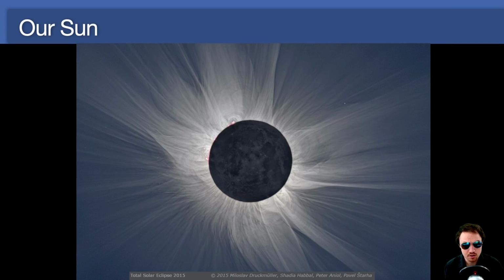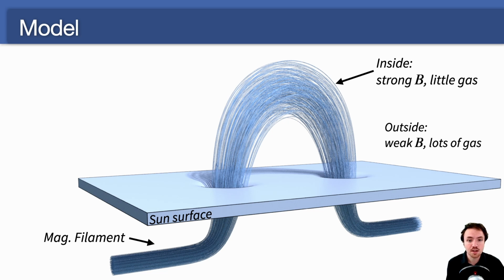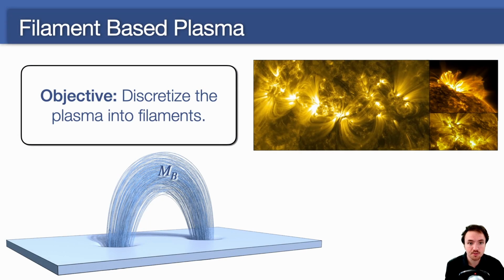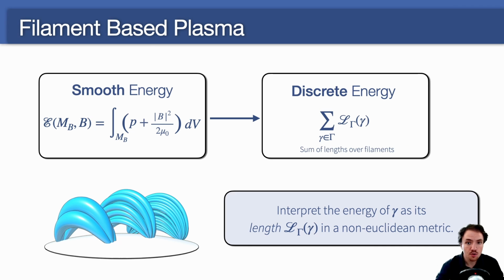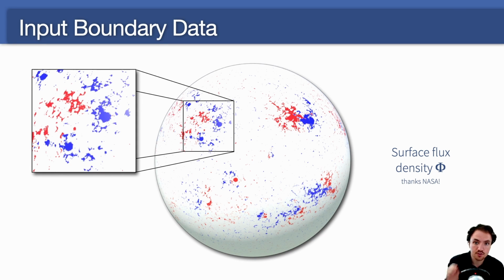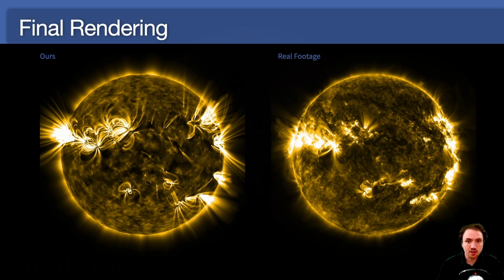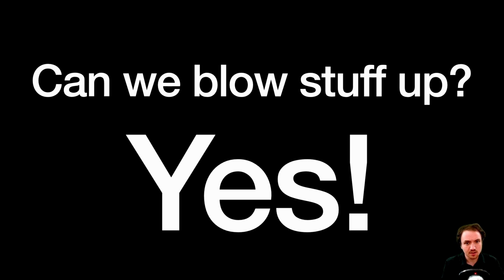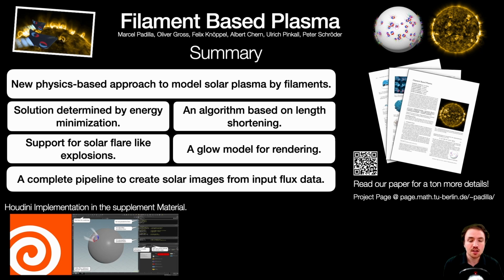Filament Based Plasma (SIGGRAPH 2022) - Talk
Abstract:
Simulation of stellar atmospheres, such as that of our own sun, is a common task in CGI for scientific visualization, movies, and games. A fibrous volumetric texture is a visually dominant feature of the solar corona---the plasma that extends from the solar surface into space. These coronal fibers can be modeled as magnetic filaments whose shape is governed by the magnetohydrostatic equation. The magnetic filaments provide a Lagrangian curve representation and their initial configuration can be prescribed by an artist or generated from magnetic flux given as a scalar texture on the sun's surface. Subsequently, the shape of the filaments is determined based on a variational formulation. The output is a visual rendering of the whole sun. We demonstrate the fidelity of our method by comparing the resulting renderings with actual images of our sun's corona.

Marcel Padilla, TU Berlin
Oliver Gross, TU Berlin
Felix Knöppel, TU Berlin
Albert Chern, UC San Diego
Ulrich Pinkall, TU Berlin
Peter Schröder, Caltech

Acknowledgments:
This work was supported in part by the DFG Collaborative Research Center TRR 109 "Discretization in Geometry and Dynamics," the Caltech Center for Information Science and Technology, and the Einstein Foundation Berlin. Additional support was provided by SideFX software.